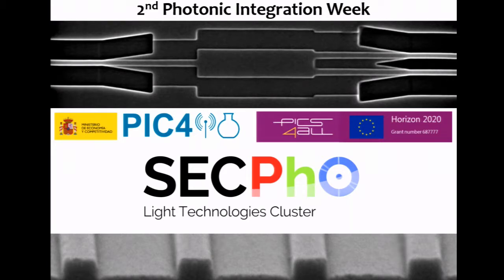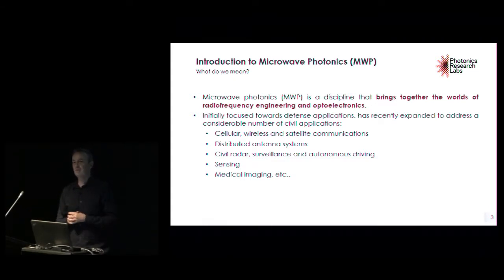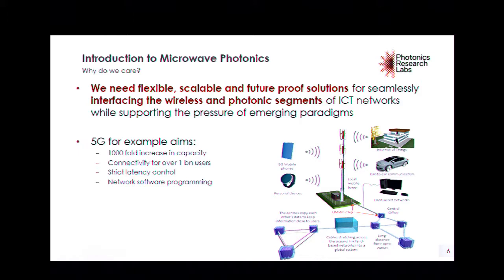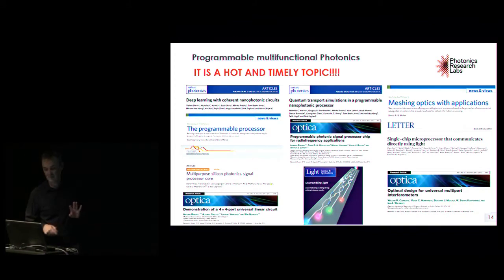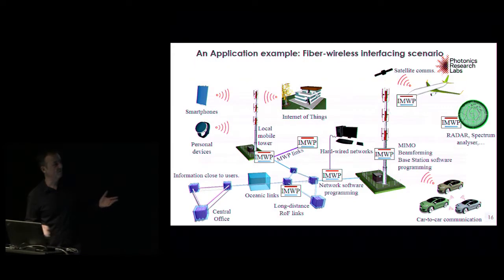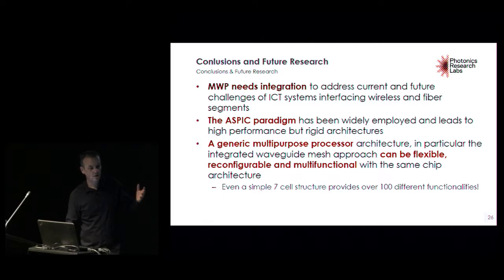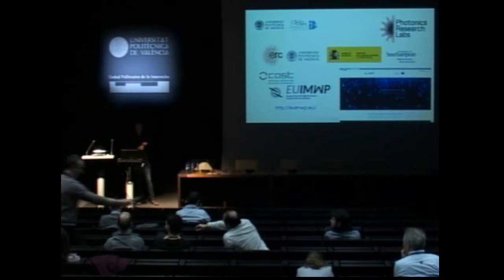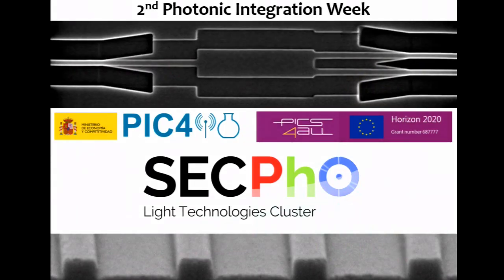PIW2018-17 Integrated Microwave Photonics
J. Capmany (Universitat Politècnica de València), Photonic Integration Week 2018, Tuesday 16th January - 2018 (Valencia, Spain)